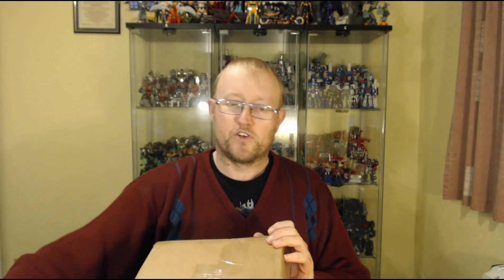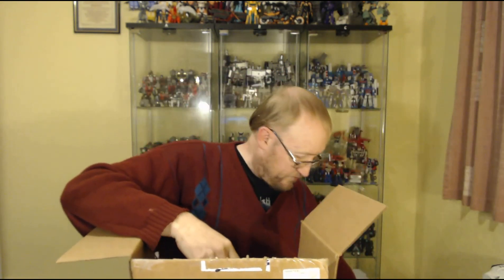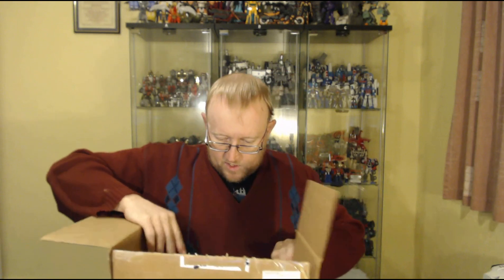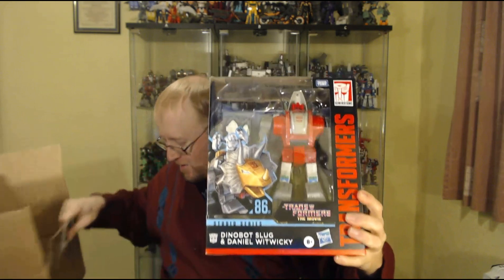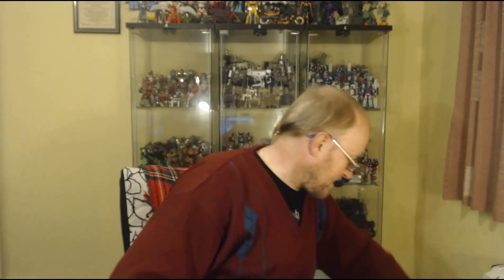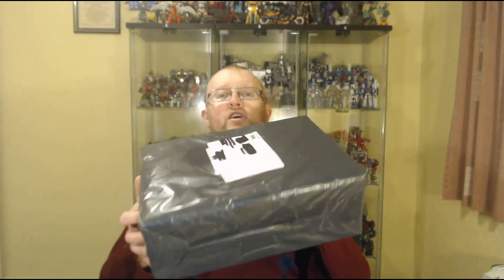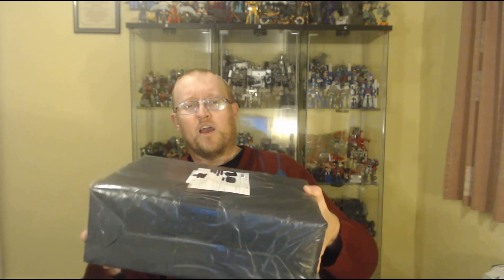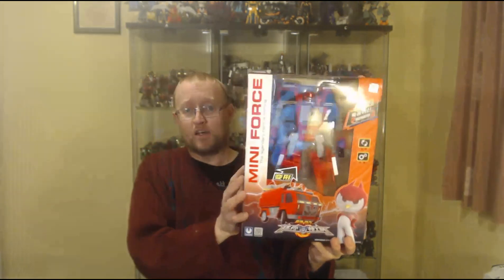"What's In The Boxes Wldnas?" 11th November 2021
THIS VIDEO IS LATE!!!    over 24 hrs late to be precise, usually I like to pre' upload these videos to go live at 12:30 on a Wednesday however this week I did not receive any packages in time for the Tuesday evening Deadline to make and upload the video in time for it's scheduled release...  now normally I would just roll over the video until the following week however as we only have two Wednesdays left this month it would leave me with only two vids instead of 3 and as today I got two packages and one was a KTRT that I want to review this weekend in order i avoid any continuity errors I decided to put this late unboxing video out for you anyway.